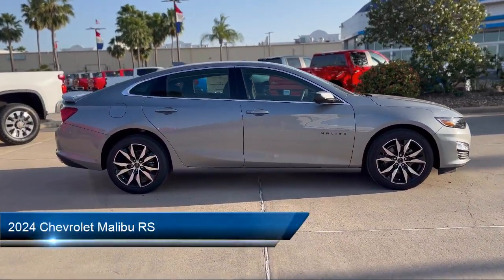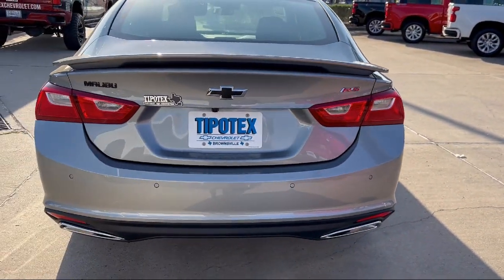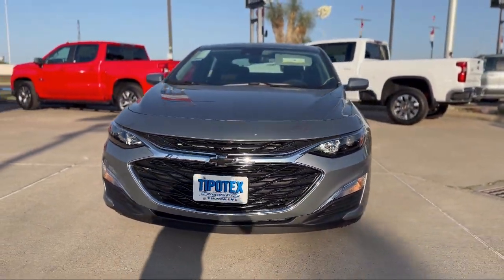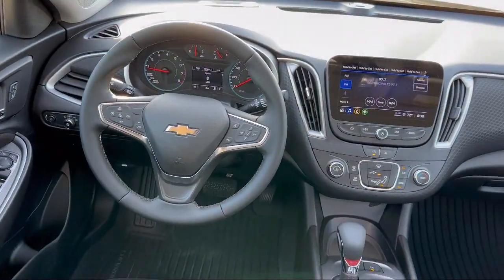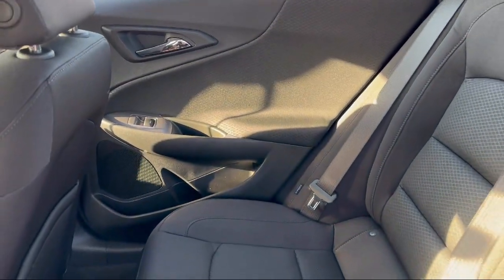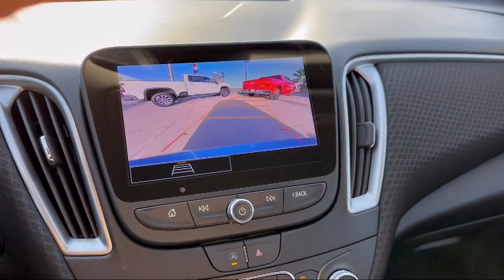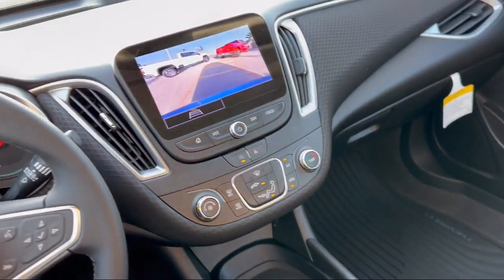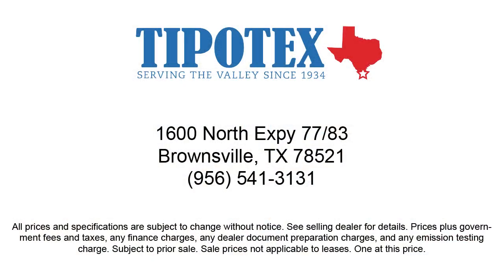2024 Chevrolet Malibu RS Brownsville Harlingen McAllen Corpus Christi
2024 Chevrolet Malibu RS Stock Number: RF192512 Vin:1G1ZG5ST5RF192512.